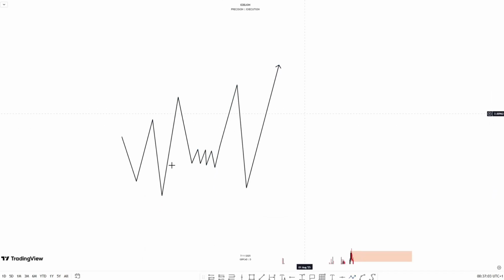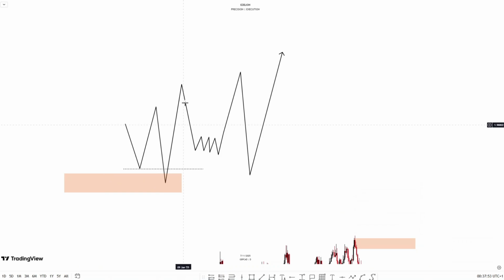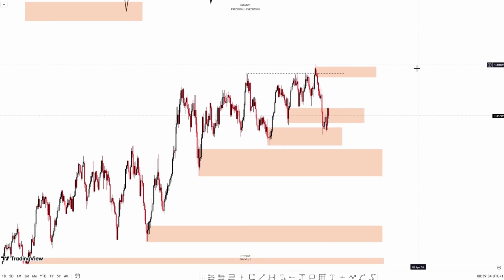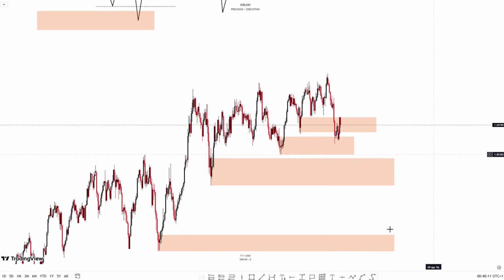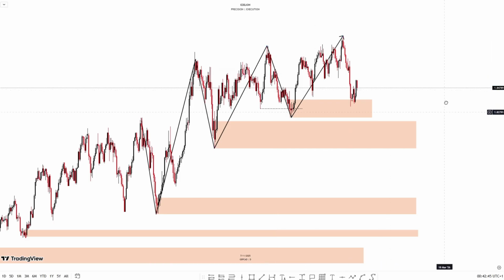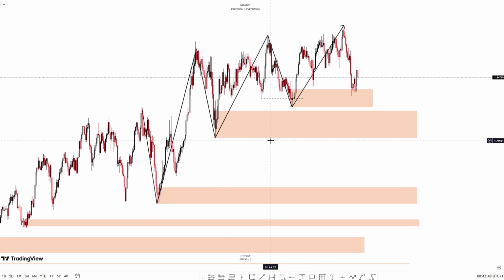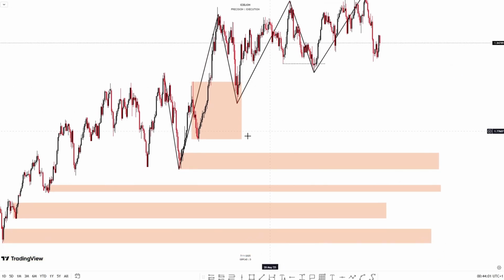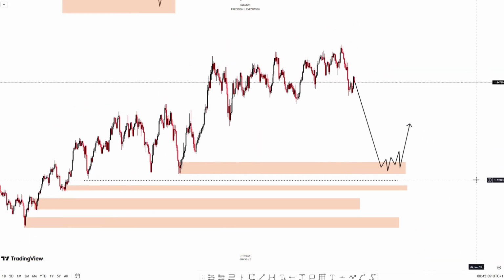How To Pick The Best Supply & Demand Zones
Most traders know what an order block is — but very few know "which one" to trust.

In this video, I’ll show you how to pick the *highest-probability* order blocks to trade from using a simple, repeatable process.

You’ll learn:
• The key difference between valid and fake order blocks
• How to identify true institutional footprints on your chart
• The 3 confirmations that separate high-probability zones from traps
• When to ignore an order block completely (most traders miss this)

This is supply and demand trading — simplified.
No guesswork. No confusion. Just clear logic and structure you can apply today.